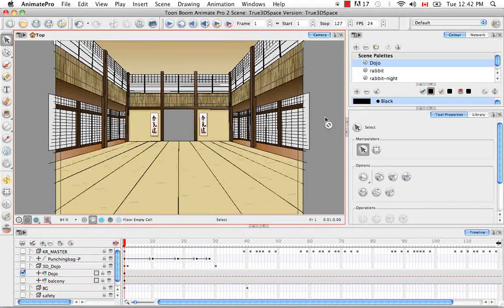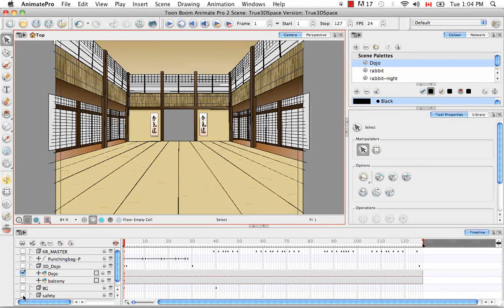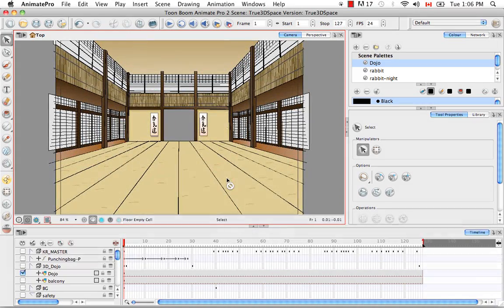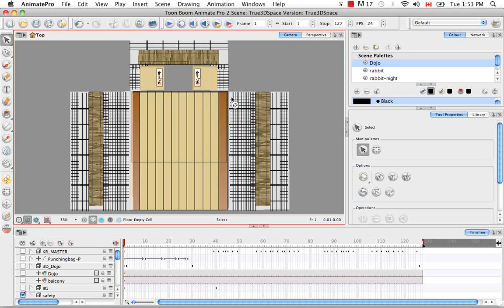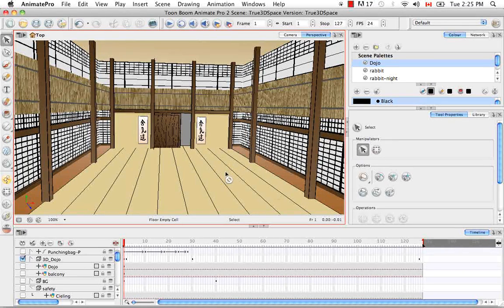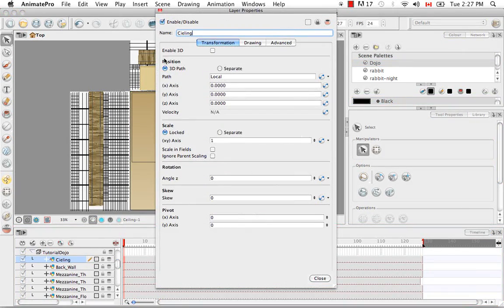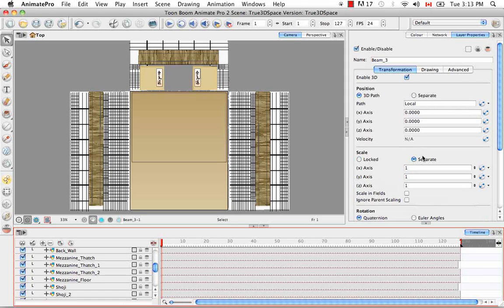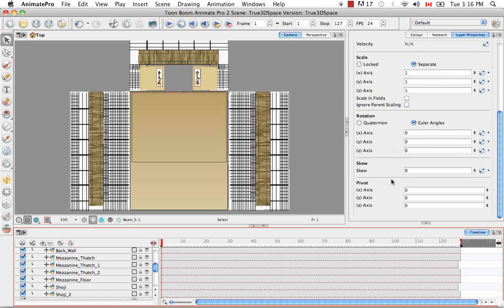Toon Boom Animate Pro 2 Video Tutorials - 99 Three D Basics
99 Three D Basics